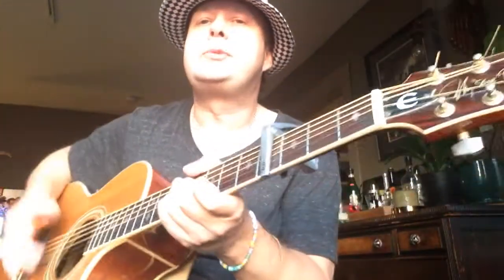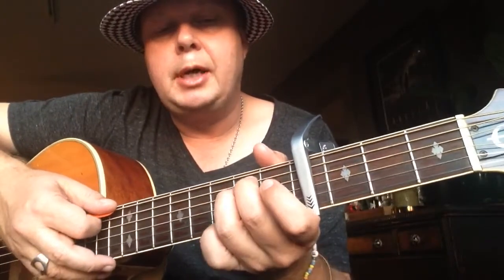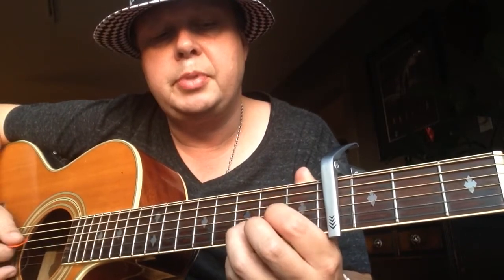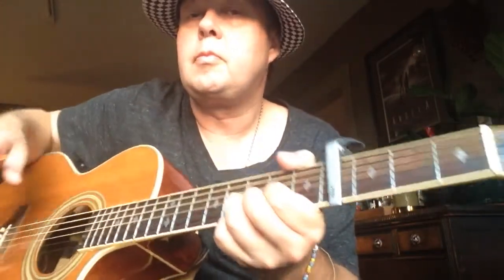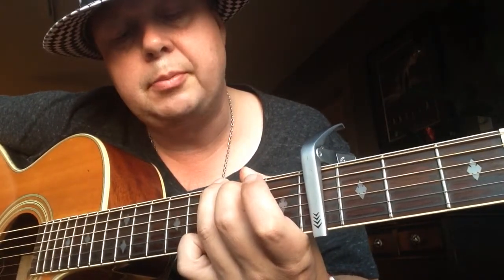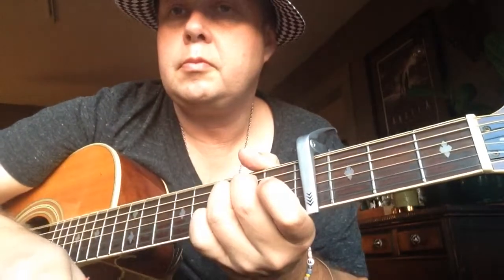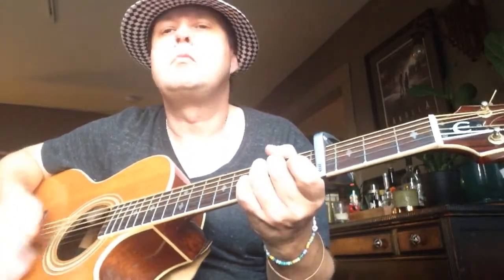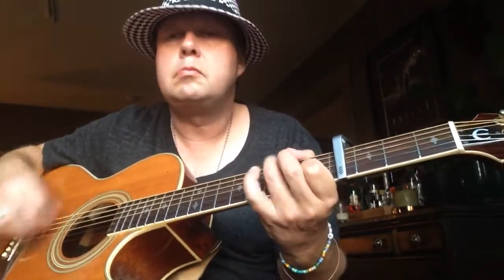RedOne - Don't You Need Somebody - Guitar Lesson